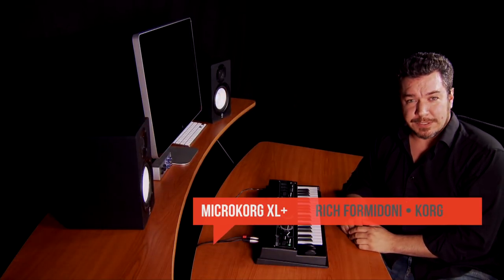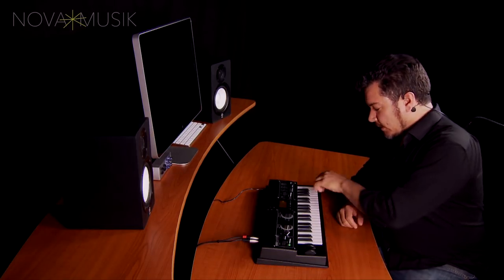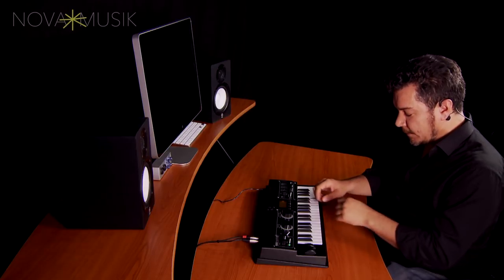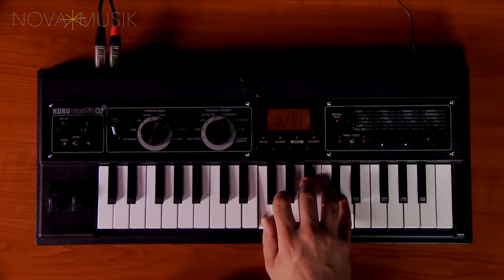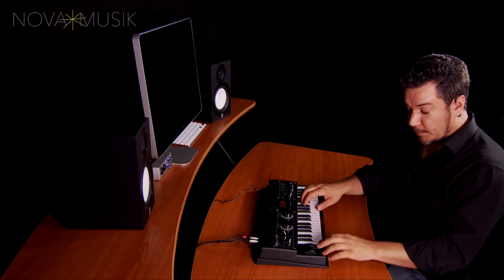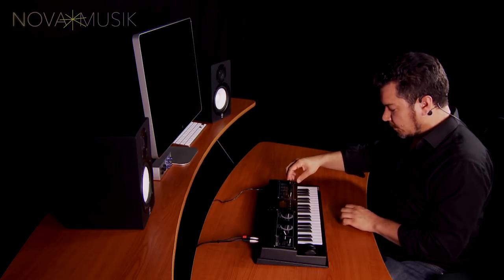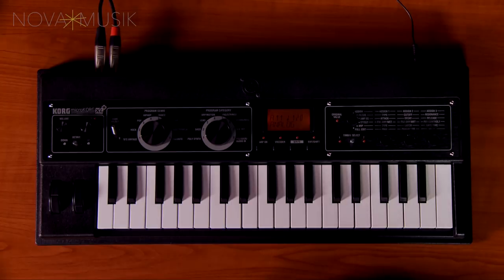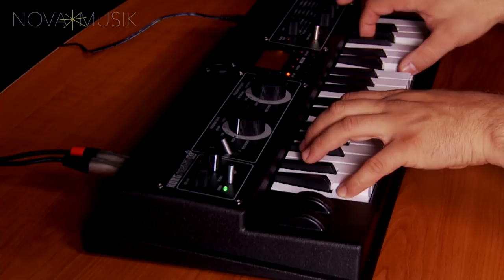Nova Musik - Korg microKORG XL+ with Rich Formidoni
Korg USA's Rich Formidoni gives us an overview of the microKORG XL+, including sounds unique to the '+' model and a tour of the front panel interface.

With its unmistakably unique exterior and its inimitable sound, the microKORG set the standard for analog modeling synthesizers. The year 2008 saw the introduction of the microKORG XL, which inherited the microKORG's fat and powerful sounds, while adding keyboard staples such as electric piano and CX-3 organ. And now, in the next evolutionary step, the microKORG XL+ delivers a fresh update to the sounds and look of the microKORG XL, making it an ideal compact keyboard.

Lush analog modeled synthesizer sounds that are characteristic of the microKORG have been freshly added to the microKORG XL+. In addition, for band use, the microKORG XL+ comes equipped with the piano sound from Korg's classic stage piano, the SGproX (famous for its ability to stand out in your band's mix), as well as its hard-edged grand-type electric piano. This compact package also includes sounds from the M1 and the VOX organ, vintage tape-type string and flute machines, as well as other gorgeous sounds from keyboard history.